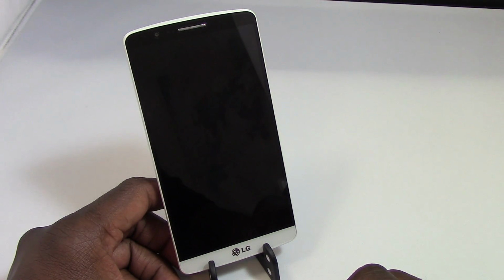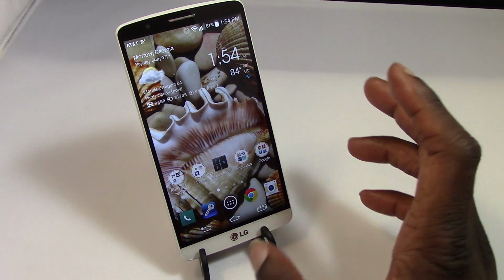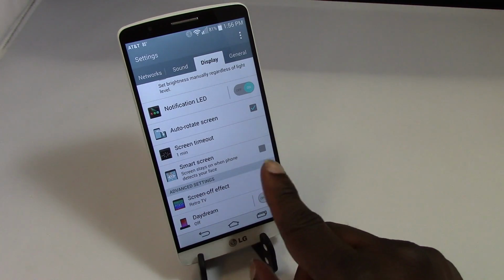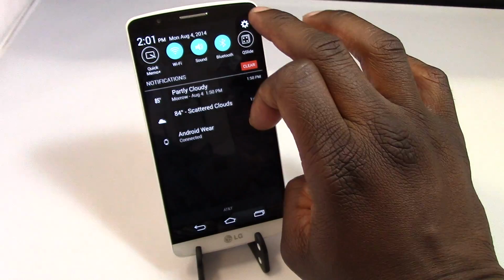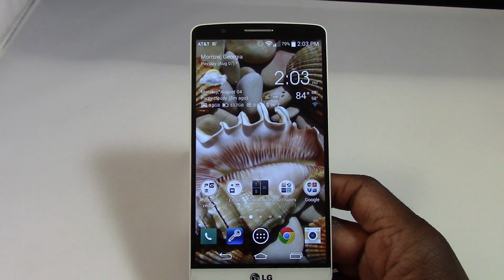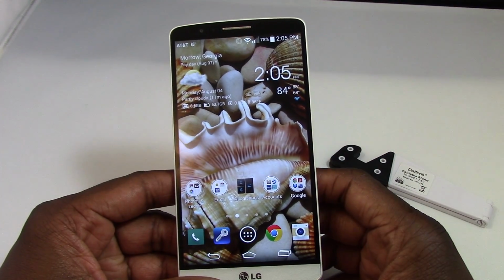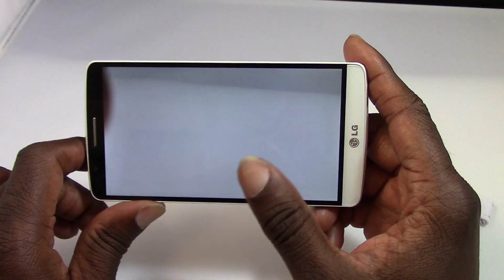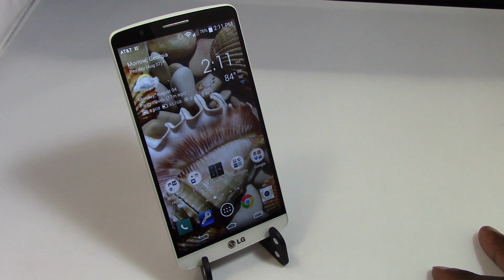LG G3 Review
This is my review of the LG G3.